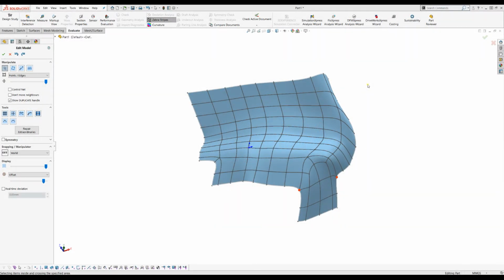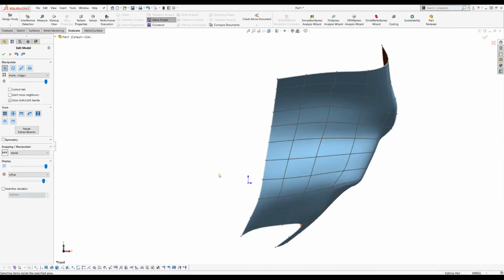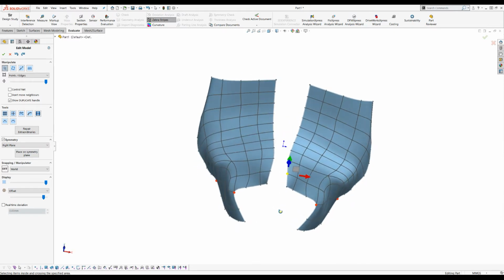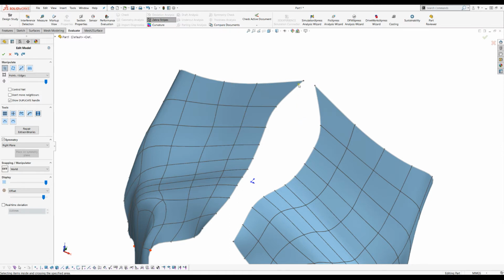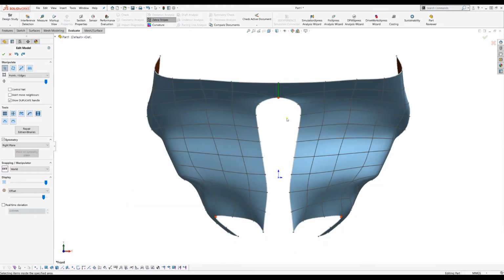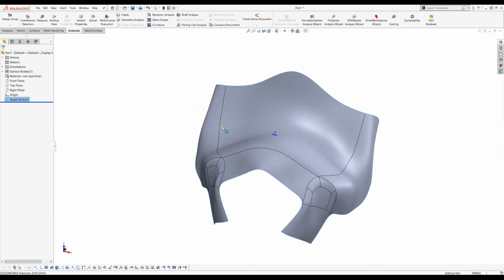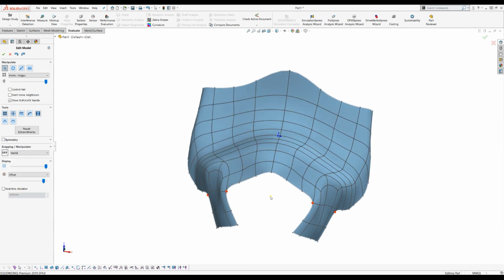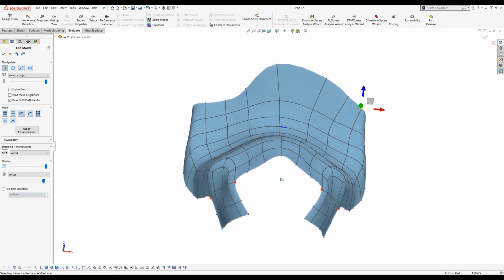Free Form Modelling - Symmetry